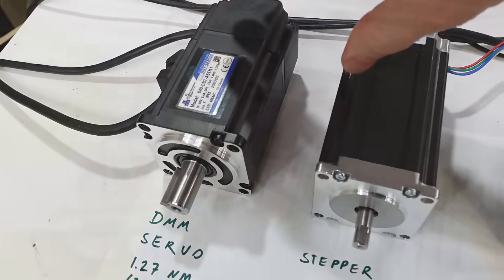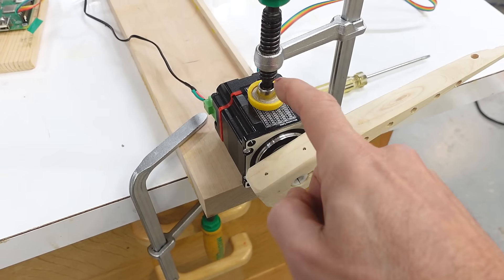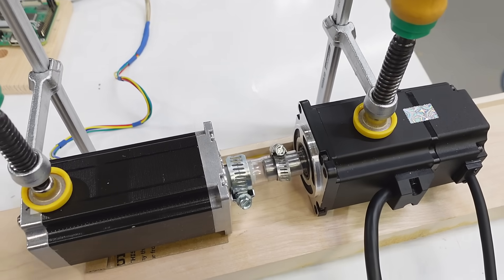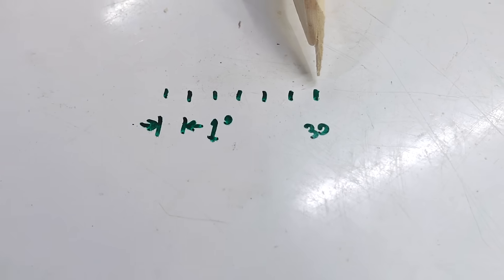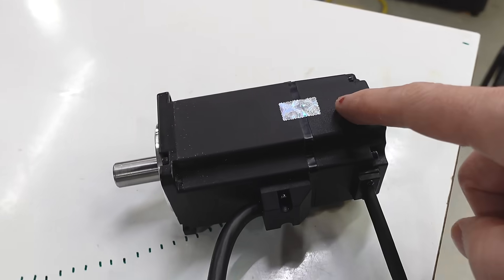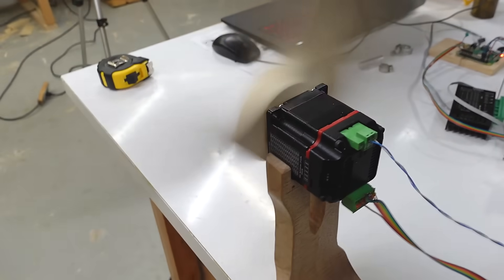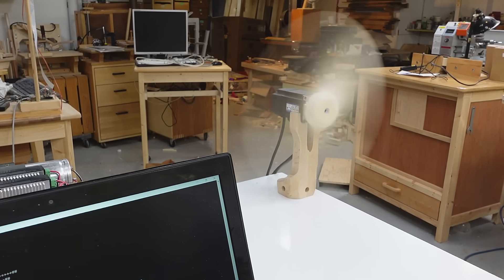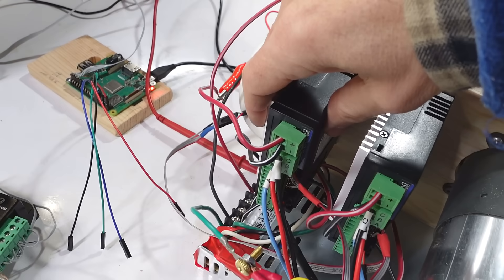Servo vs steppers: Speed, Torque and Accuracy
Testing a DMM servo against a regular stepper and a closed loop stepper.  The servo works quite well, but there are some things a regular stepper can do better.